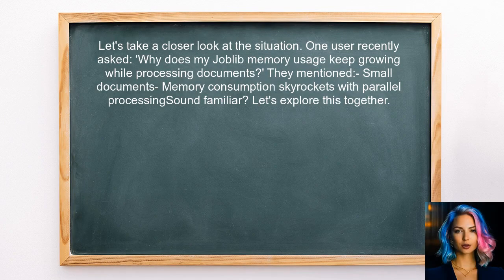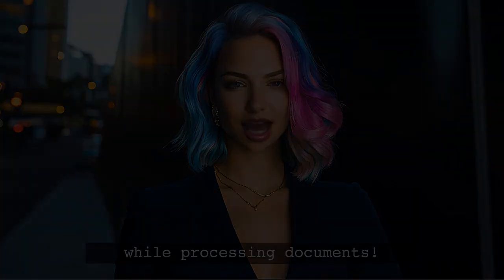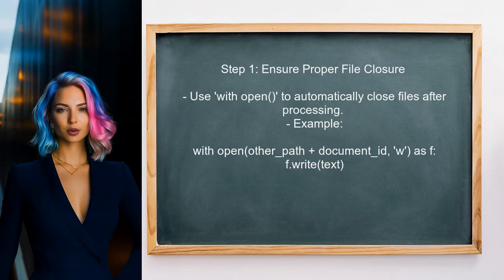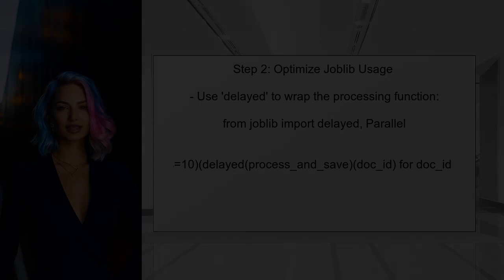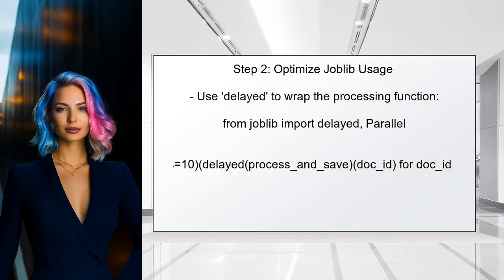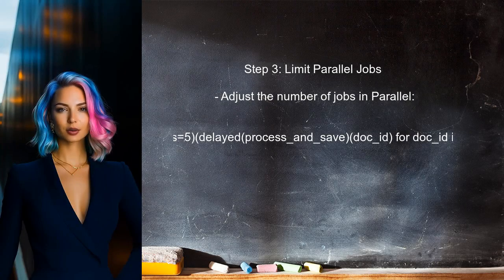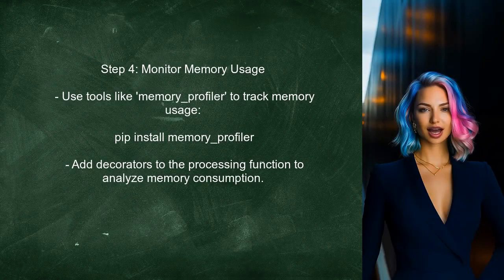How to Fix Growing Memory Usage Issues with Joblib in Python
In this video, we delve into the common challenges of memory usage when using Joblib in Python, particularly when dealing with large datasets or complex computations. As data processing tasks grow in scale, efficient memory management becomes crucial to ensure optimal performance and prevent crashes. Join us as we explore practical solutions and best practices to effectively address and fix growing memory usage issues, helping you streamline your workflows and enhance your coding efficiency.

Today's Topic: How to Fix Growing Memory Usage Issues with Joblib in Python

Related to